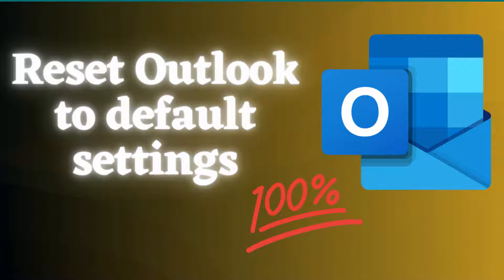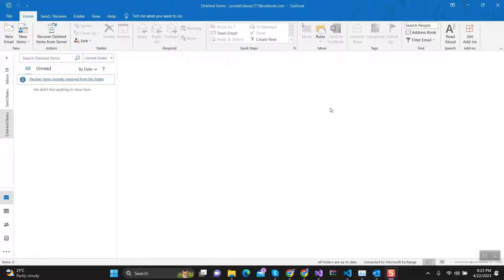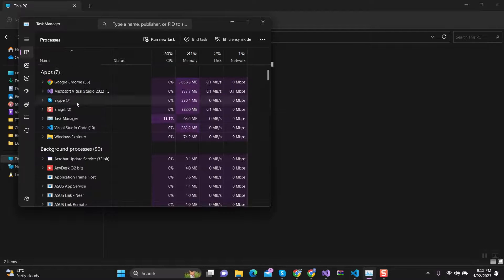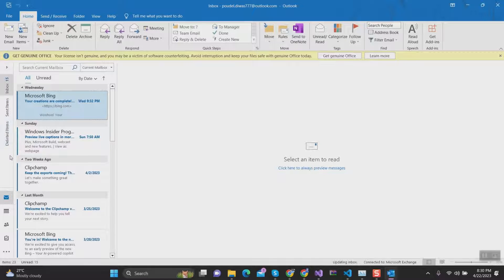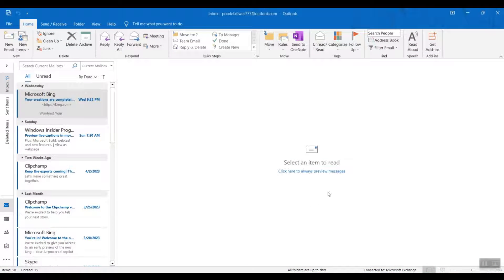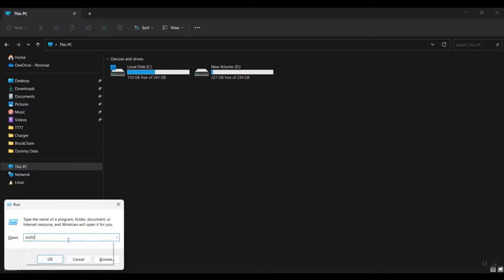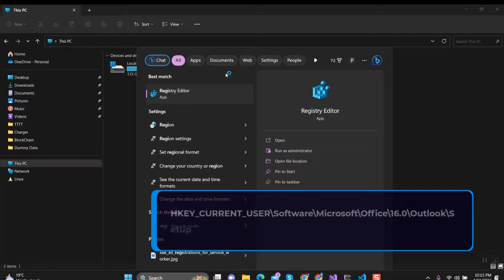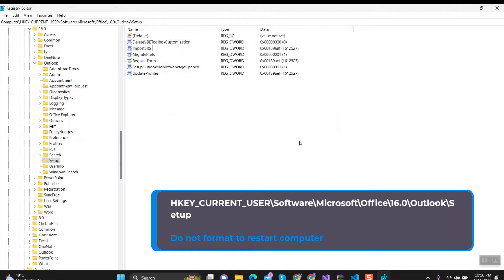Resetting Outlook to Default Settings: Step-by-Step Guide [2023]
Resetting Outlook to Default Settings using Outlook command and Registry.

Outlook Command :
1. outlook.exe /resetnavpane
2. outlook.exe /resetfolders

Registry:
Deleting First-Run Key from Registry Path :HKEY_CURRENT_USER\Software\Microsoft\Office\x.0\Outlook\Setup